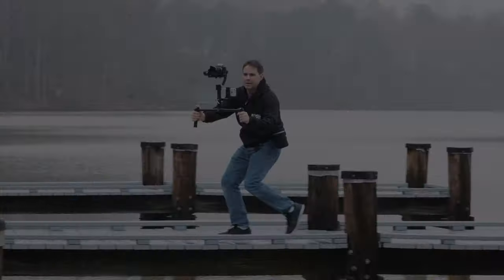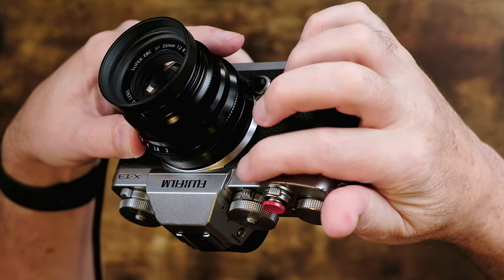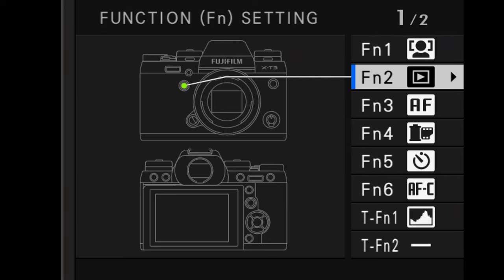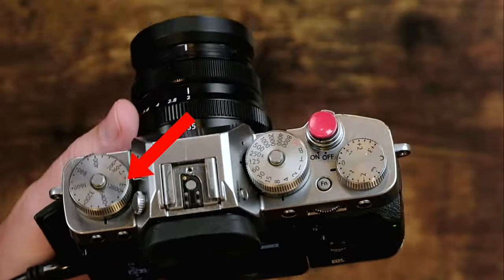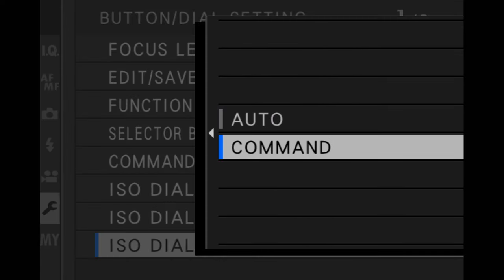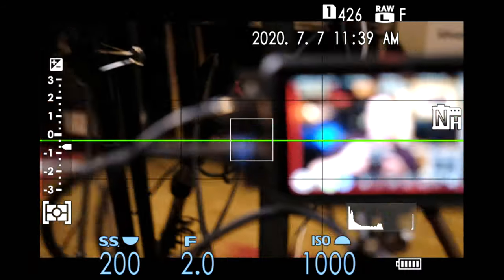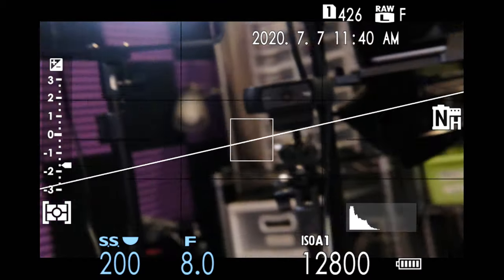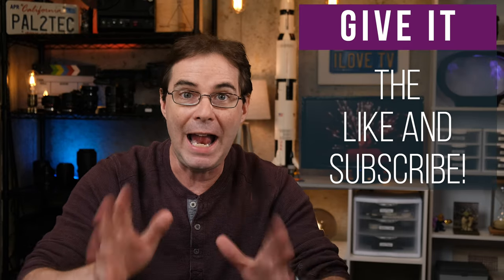Fujifilm ISO to Front Command Dial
How to assign Fuji ISO settings to the front command dial on the Fujifilm XT2, XT3, and XT4 cameras.

1.
2.

PRODUCT REVIEW OR TO SEND SOMETHING:
pal2tech
1227 North Peachtree Parkway 165
Peachtree City, GA 30269
United States